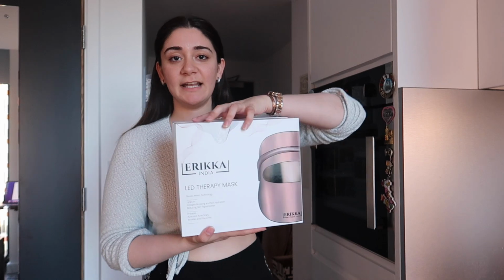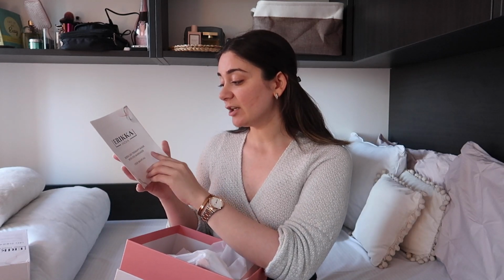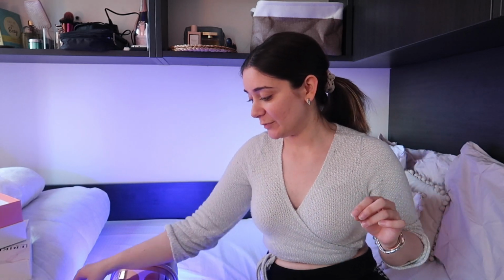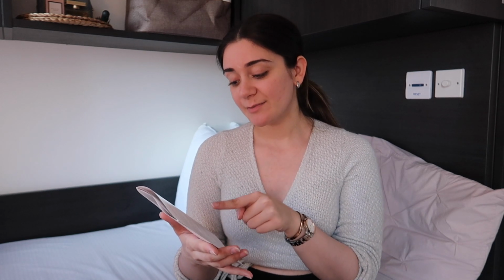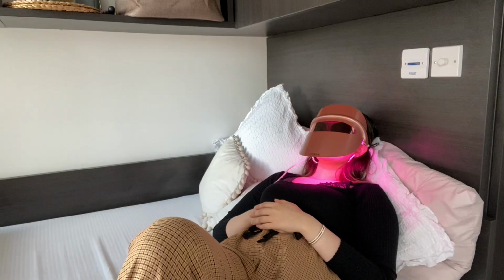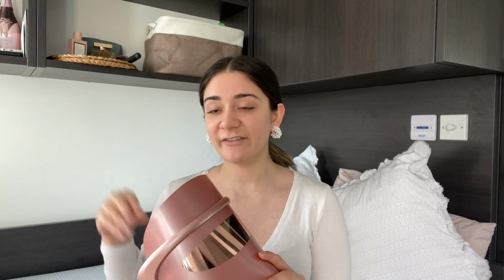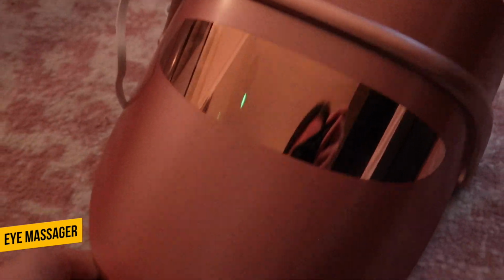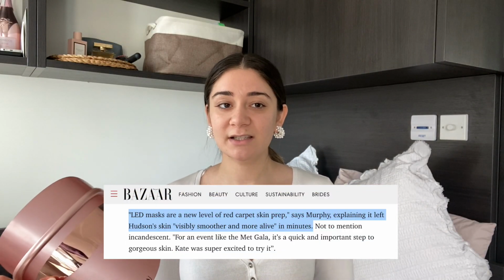Trying The Celebrity LED Face Mask For Acne | SHOCKING RESULTS - LED Light Therapy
Trying The Celebrity LED Face Mask | Skin Tightening Device | LED Face Mask For Acne | LED Light Therapy | LED Skin Treatment

Hi guys, I've been testing out the LED mask for acne that sooo many celebrities are using and getting shocking results! When I tried it, I was SO IMPRESSED. Here's my experience with the product. I hope you like it.

If you want to get your hands on Erikka India LED Light Therapy Mask, check it out

MY FAVOURITE EQUIPMENT:
🔅 Ring Light

Everything you see on this channel was created by me unless otherwise stated. Please do not use any photos or content without permission.